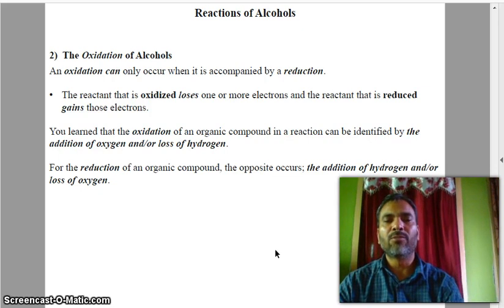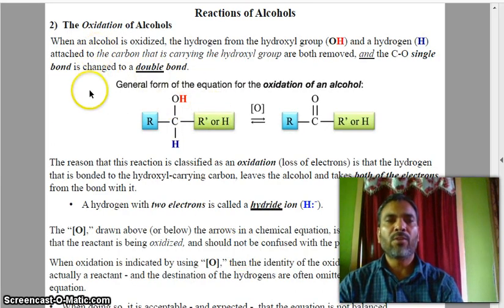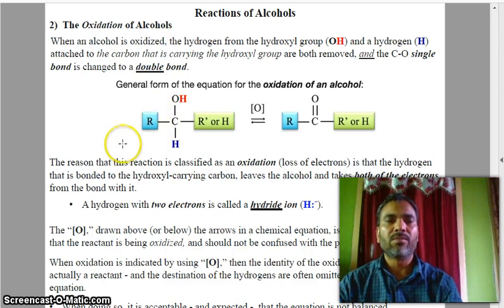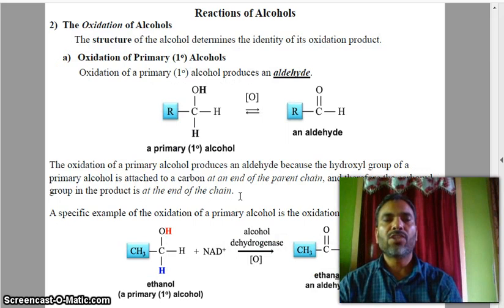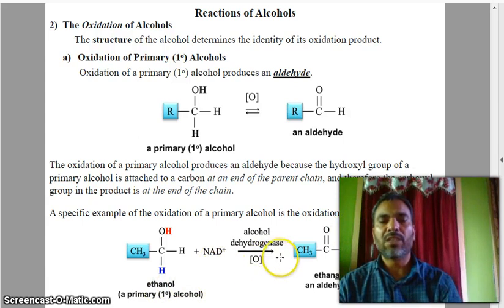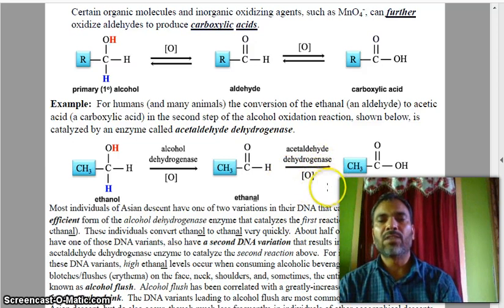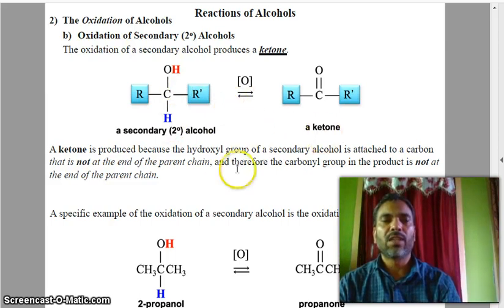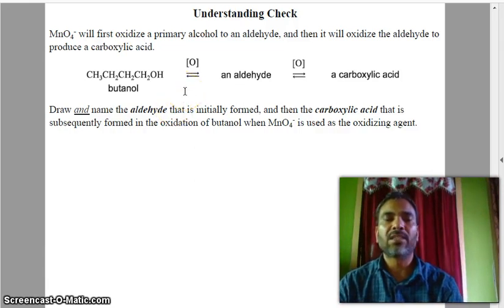Reactions of Alcohols